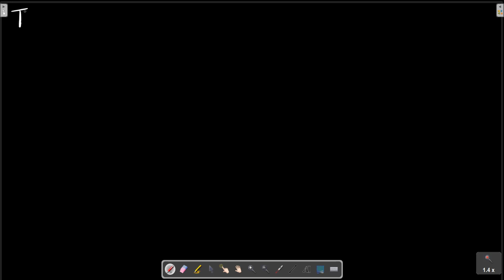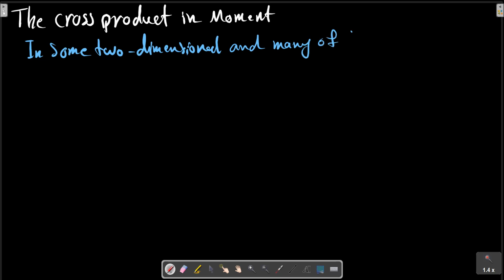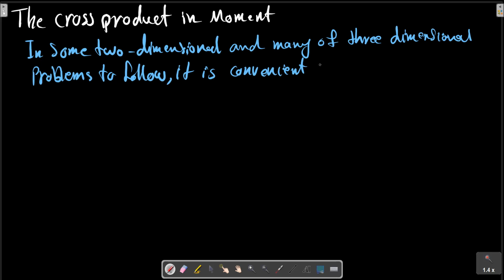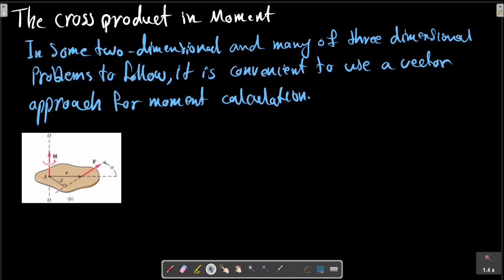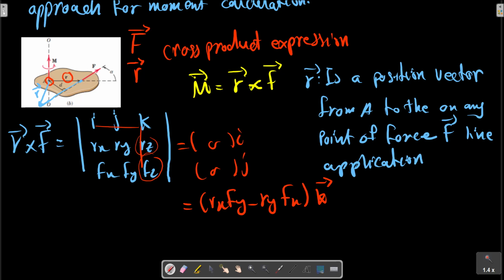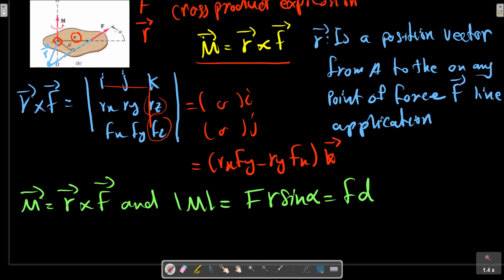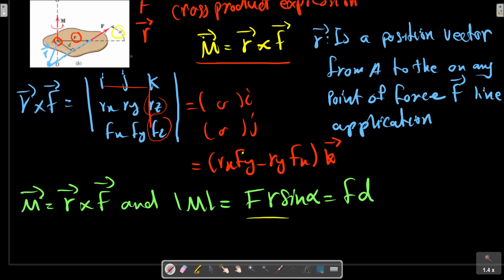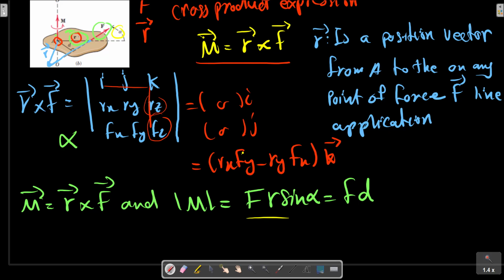Chapter 2: Force systems : The cross products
Force systems
The cross products